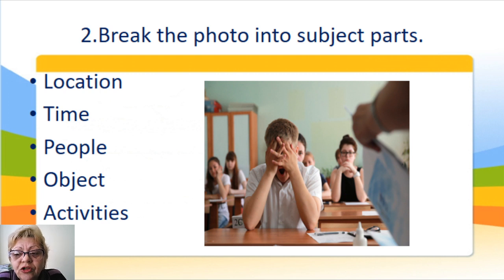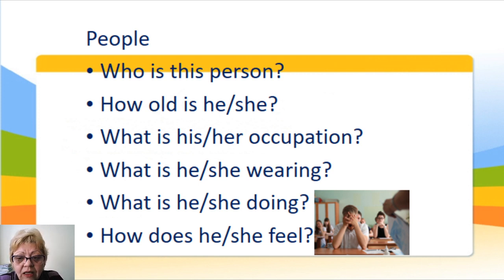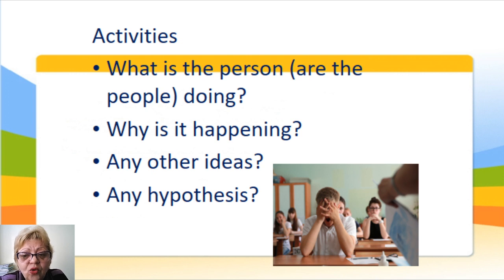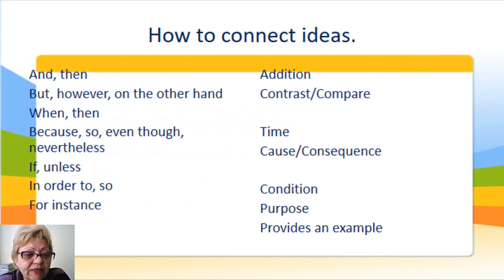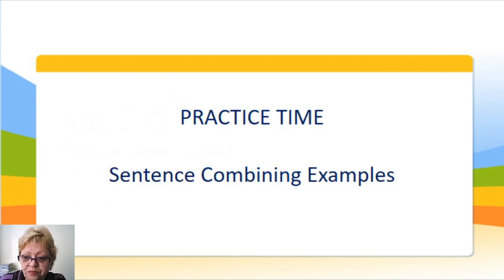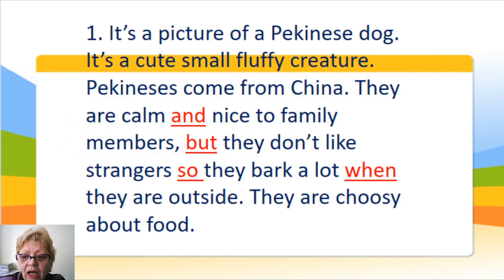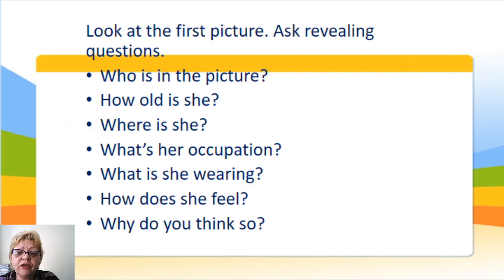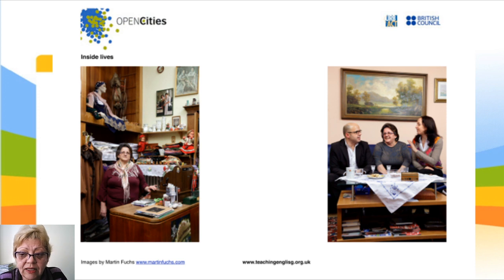7класс - Английский язык - Описание картинок - 06.04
Учитель: Кичатова Галина Викторовна
Домашнее задание: описать 2 картинку в презентации, описание отправить в эл.журнал